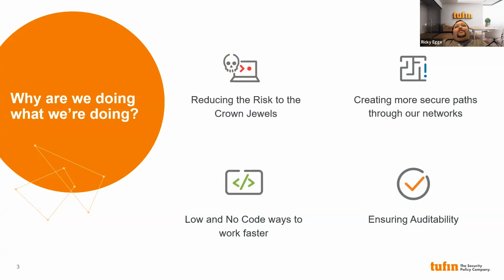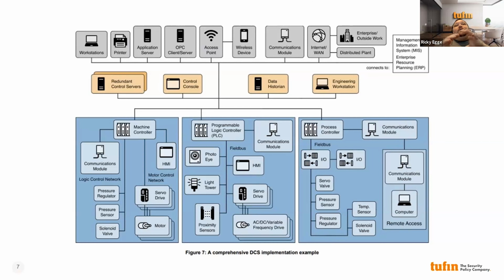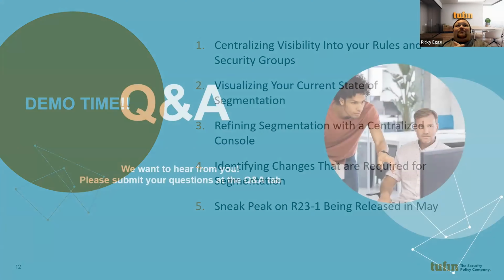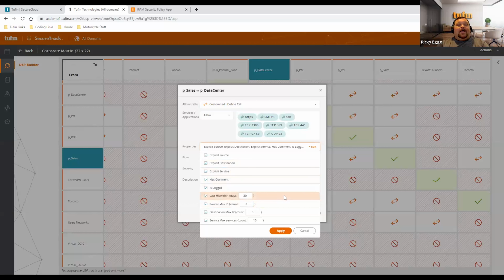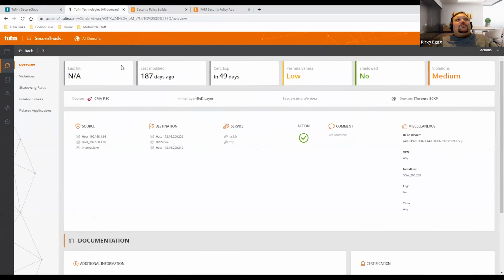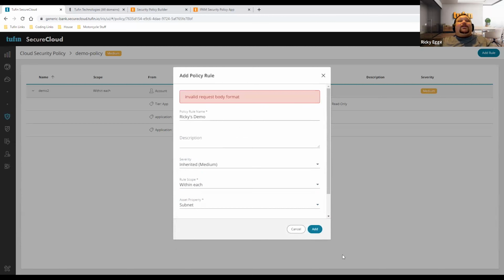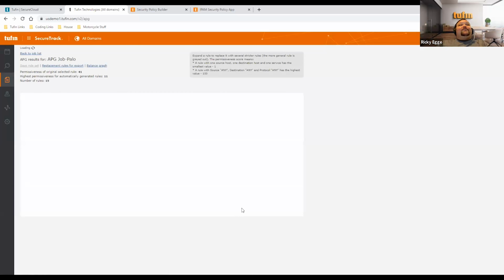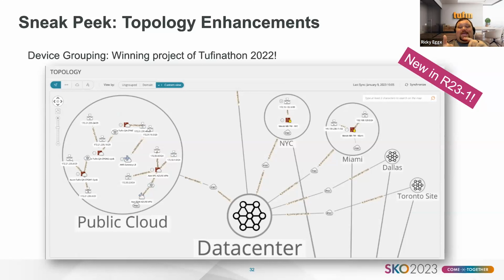Segmentation Simplified: Visualization and Planning Ground to Cloud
Join Ricky Egge, Tufin's Director of Solutions Engineering, as he discusses centralized visibility into firewall and security group policies. Visualize your segmentation status and refine settings effortlessly - all within a single console! Learn how to identify necessary changes swiftly and stay ahead with expanded visibility and automation.